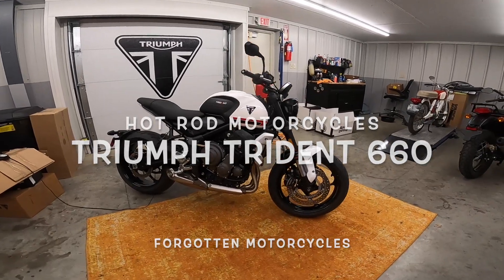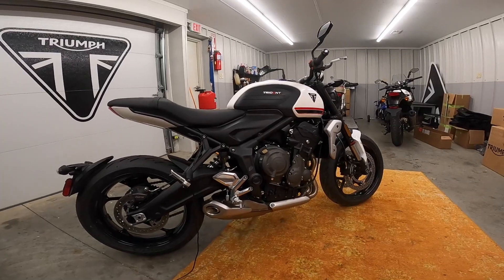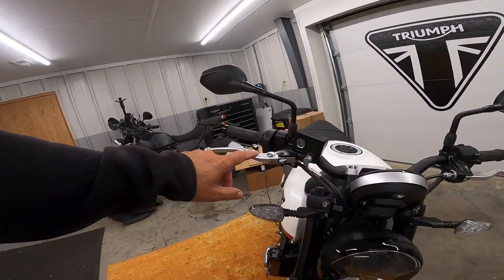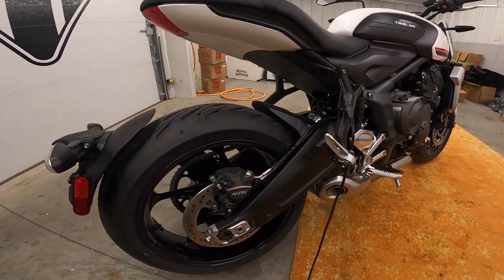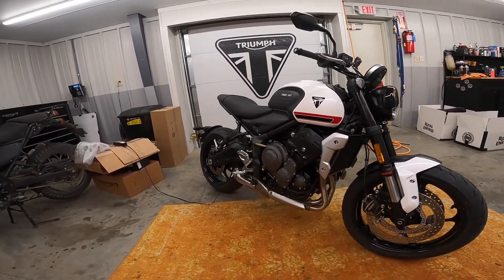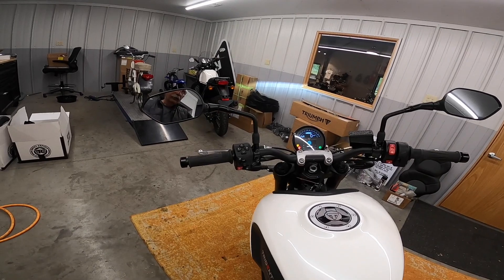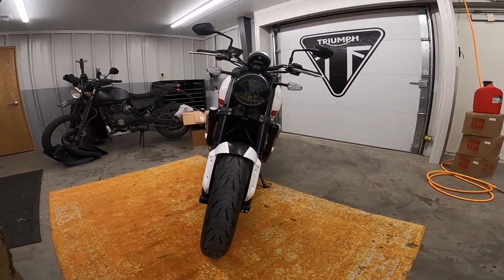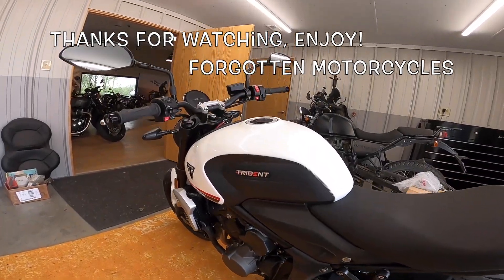The Killer Triumph Trident 660!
One of the best bikes in its go fast class. This little hotrod will really burn up the road. Wahoo!